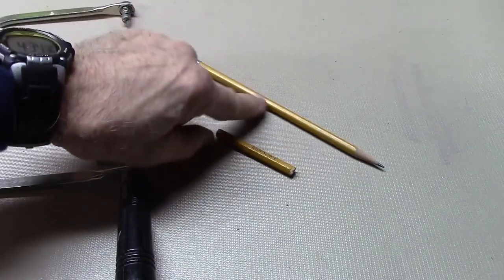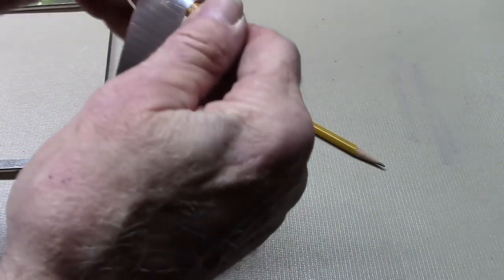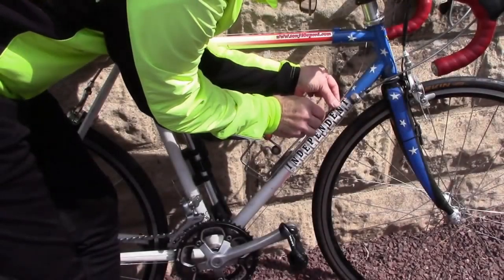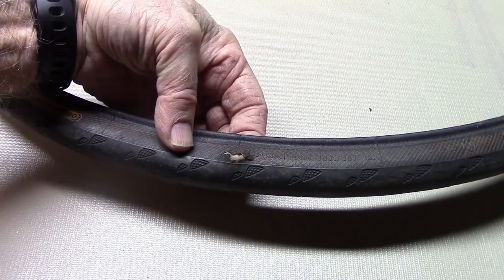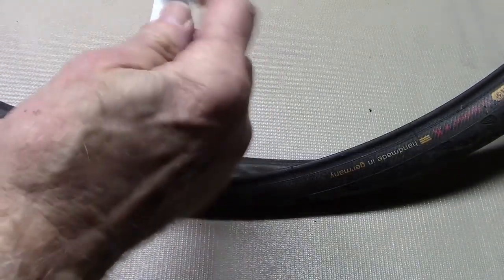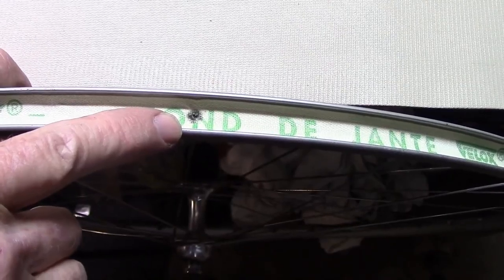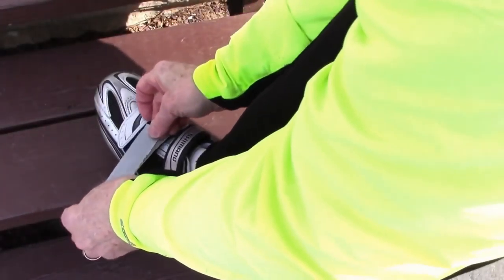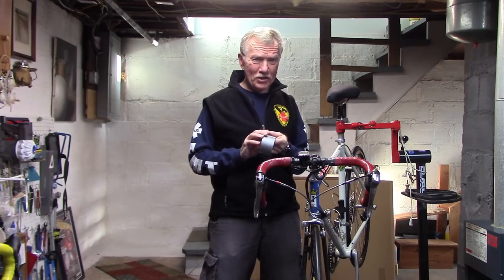Duck Tape for Bike On the Road Repairs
How to make a small duck tape carrier to fit in your bicycle saddle bag for road side repairs and emergencies to fix or repair your bike and get you back home:
You will need:
   Duct Tape (brand name Duck Tape), pencil or small dowel, coping saw or other small cutting tool
   Easy assembly: Cut the pencil about 3 inches long. Tear several strips of tape about 2 inches wide and around 6 inches long. Wrap around pencil and place in saddle bag.
   Thin strips of duct tape can repair your bike (or camping gear):
    1. Keep broken derailleur cable out of the way
 2. Unraveling handlebar tape
 3. Tire boot
    4. Broken rim tape
    5. Fix glasses
 6. Repair shoes, clothing or camping gear
 7. And much more
Whether you ride a road bike, mountain bike, trail or mtb, a little bit to duct tape may make the difference between being stuck on the side of the road or getting home.